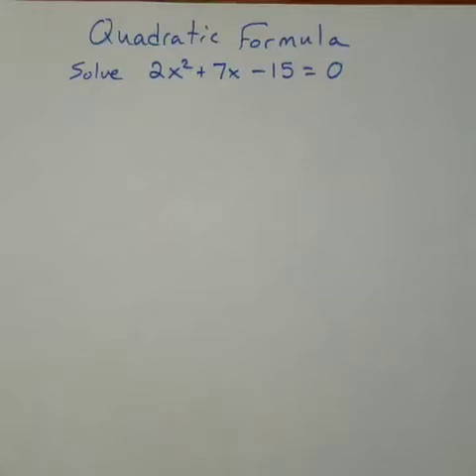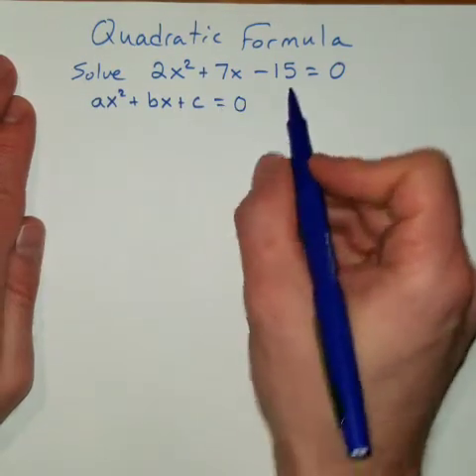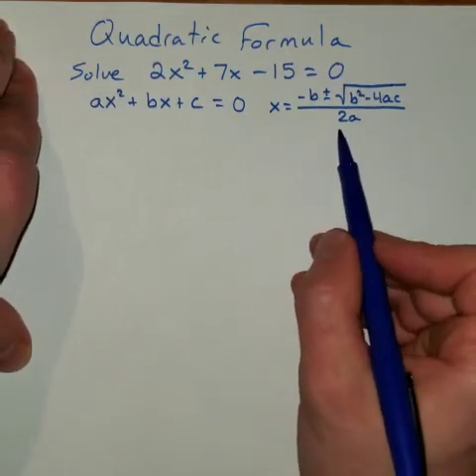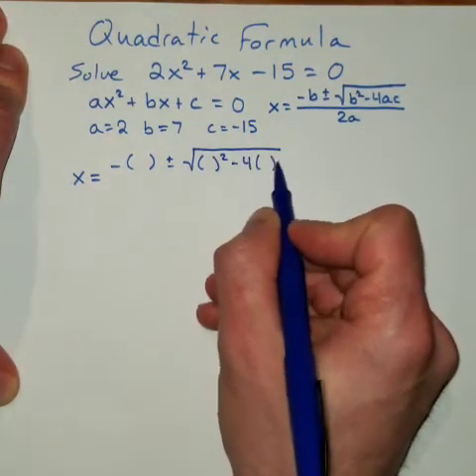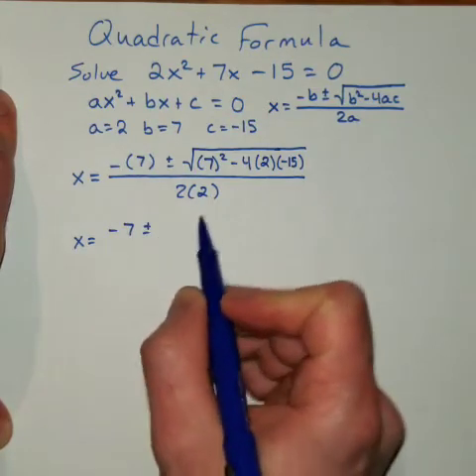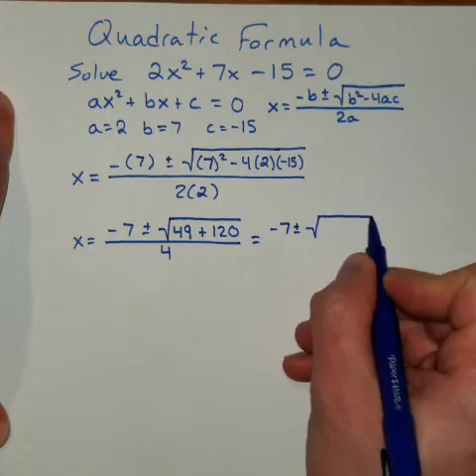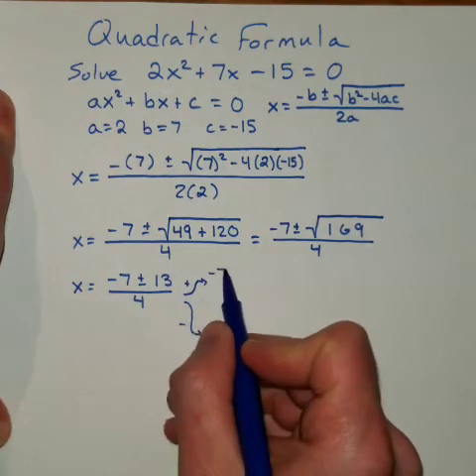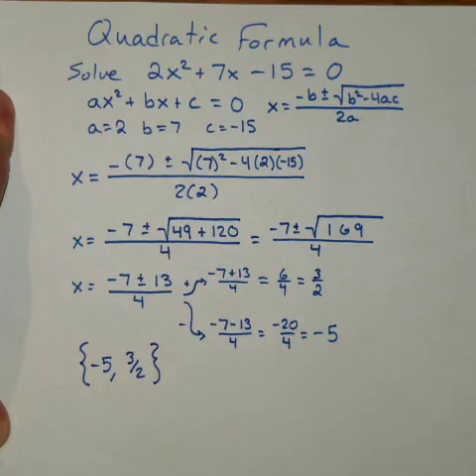Int Alg 8.2 Quadratic Formula Part 2